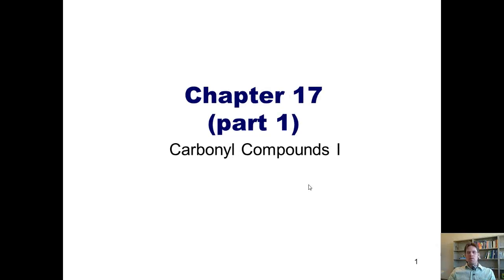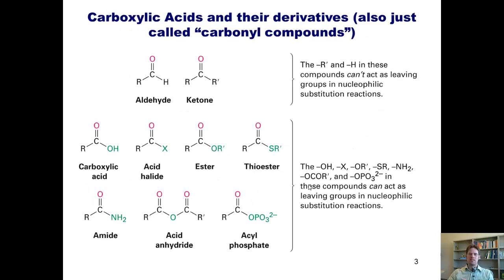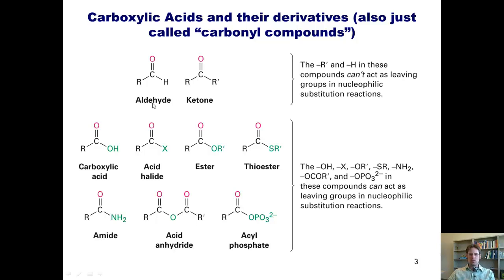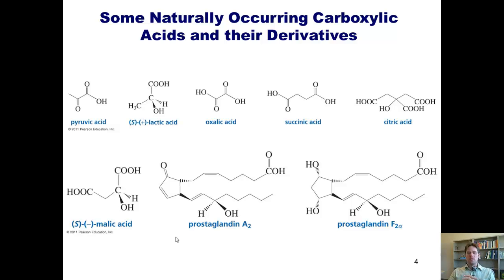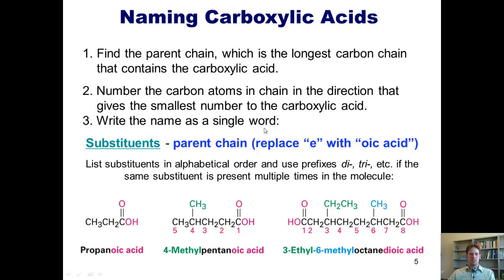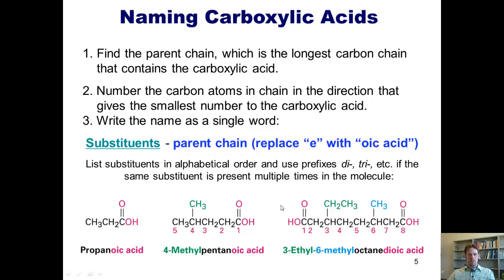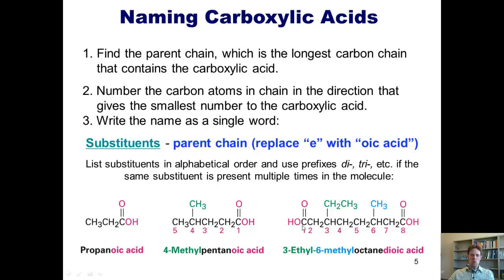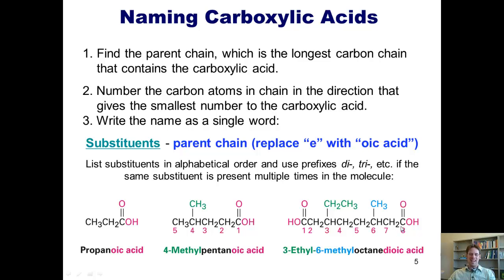Chapter 17 – Reactions of Carbonyl Compounds: Part 1 of 7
In this video I’ll show you how to name carboxylic acid derivatives using IUPAC nomenclature rules.